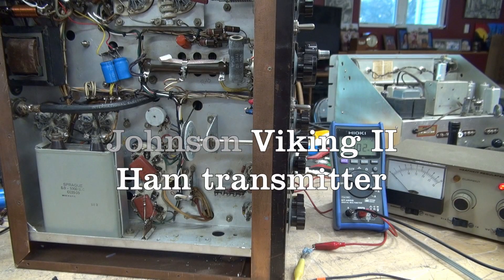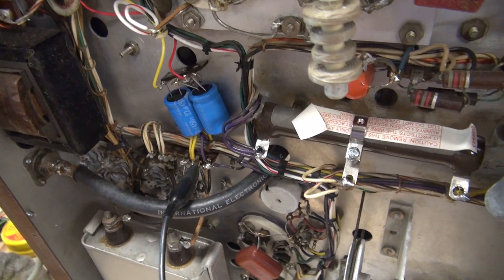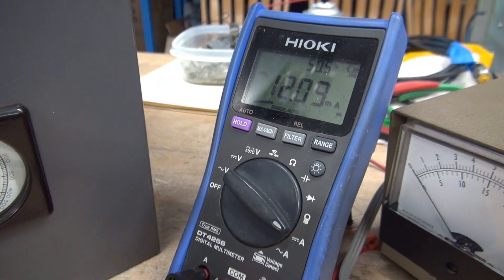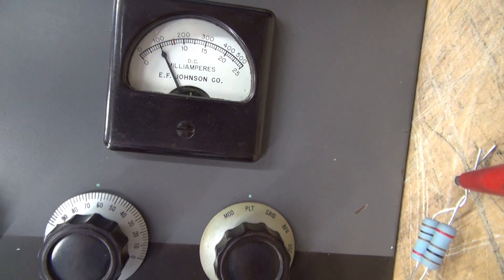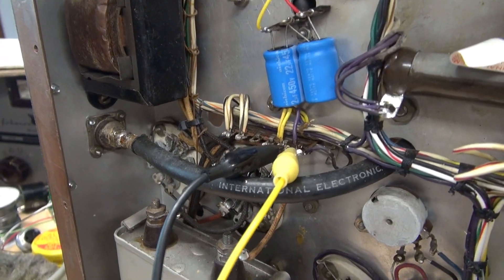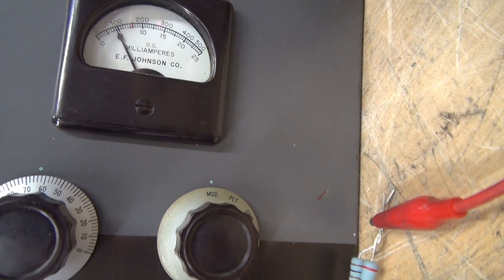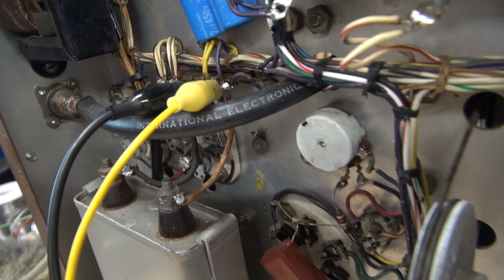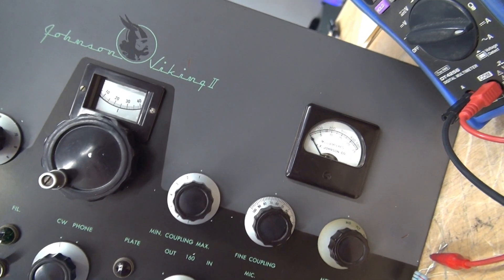How to test current shunts Plate Modulation Vintage Johnson Viking II Ham AM CW transmitter easy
Easy comparison method, no calculations necessary. See simple line diagram. In this video, I only tested the Plate (SH1) and Modulation (SH2) shunts. according to the manual they are .2_Ohm to achieve 100mv, FS for the meter. I found that the harness wiring, meter switch also influence the accuracy.